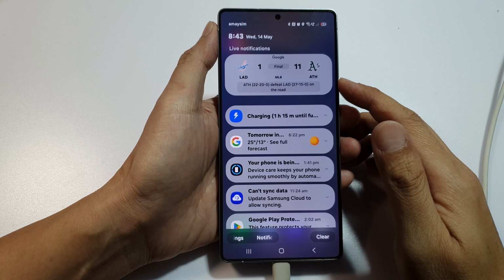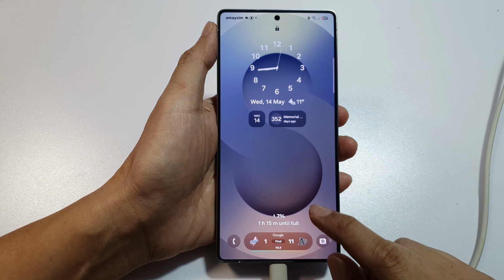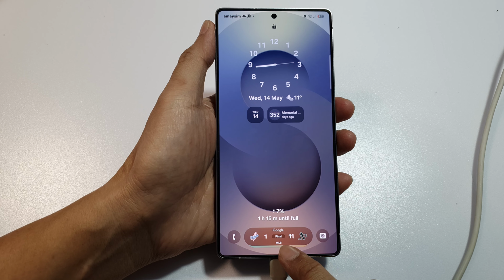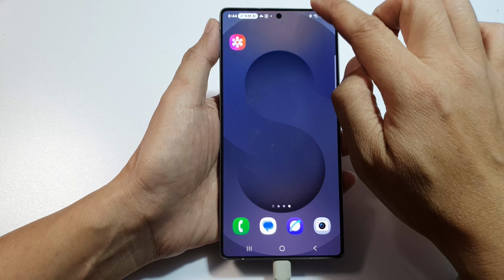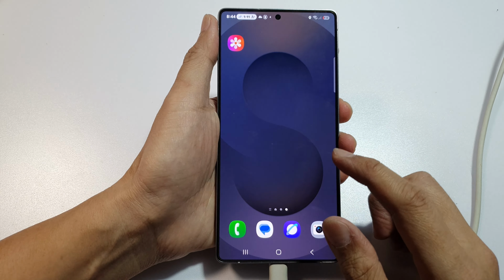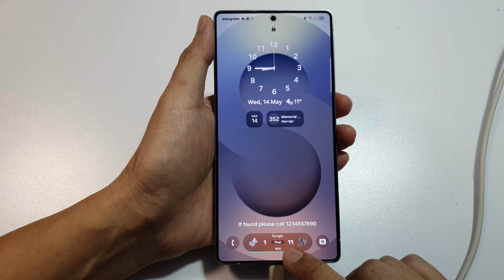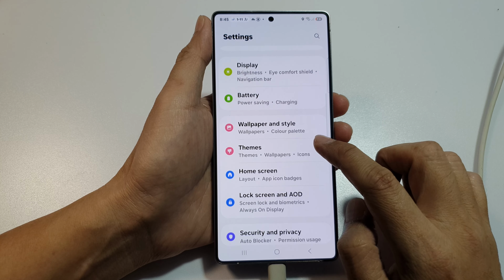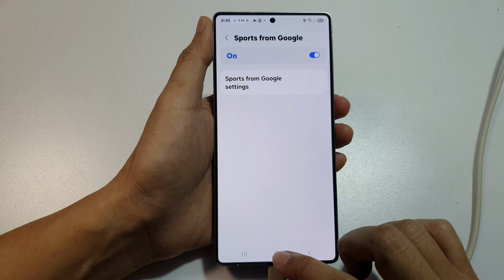🏟️ Google Sports Live in Now Bar! | Galaxy S25/Ultra Live Score Demo 🔥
Want to see live sports updates right on your Galaxy S25/S25+/Ultra without unlocking your phone? This video demonstrates how Google Sports integrates with the Now Bar and live notifications to keep you updated with real-time scores and alerts. Whether you’re tracking football, cricket, or basketball, your lock screen can now become your sports dashboard! Perfect for fans who want instant access to the action while multitasking.

🛠️ Step-by-Step Instructions:
Step 1: Make sure the Google app is updated to the latest version from the Play Store
Step 2: Open the Google app → Tap your profile icon → Go to Settings
Step 3: Tap Notifications → Enable "Live sports" and "Now cards" or "Alerts"
Step 4: Go to Settings → Lock screen and AOD → Tap on Now Bar
Step 5: Ensure Now Bar is enabled and set to show relevant suggestions
Step 6: Open a live sports match in the Google app or search for a team
Step 7: Lock your phone — live scores will now appear on your lock screen and AOD via Now Bar
Step 8: Done! Your Galaxy S25 now keeps you updated with real-time sports without opening apps

📌 This video also covers topics:
✅ How to enable Google Sports notifications on Galaxy S25
✅ Using Now Bar for live updates and smart suggestions
✅ How to personalize sports alerts on Samsung Lock Screen